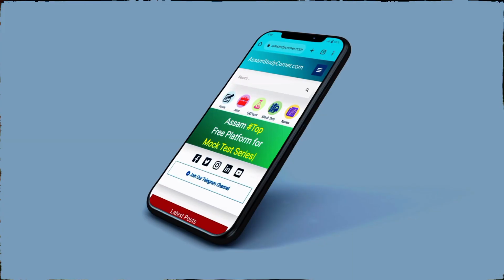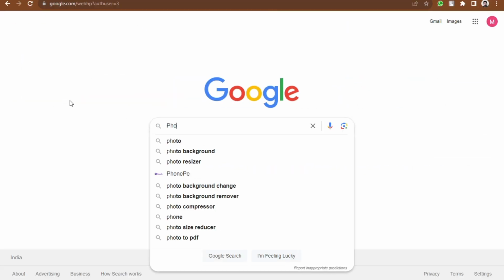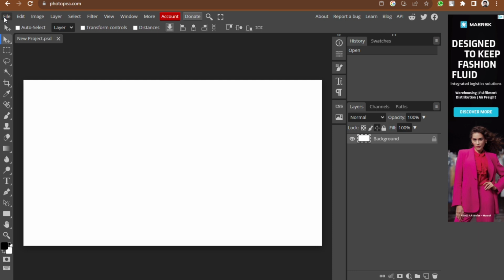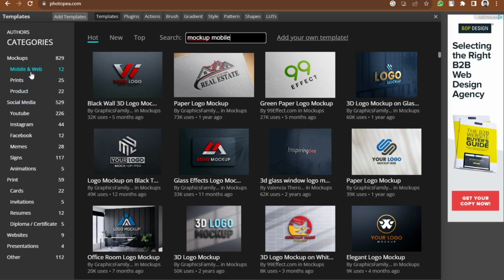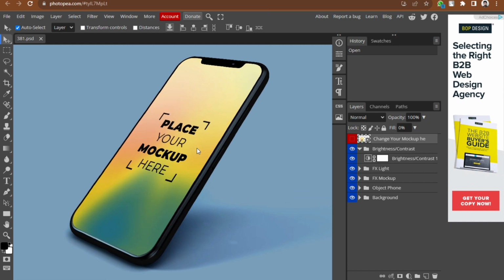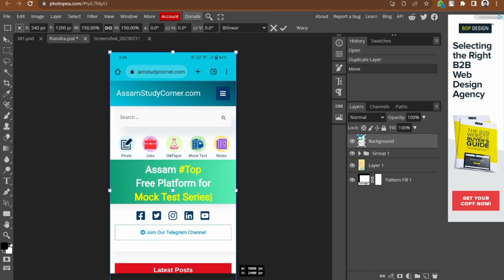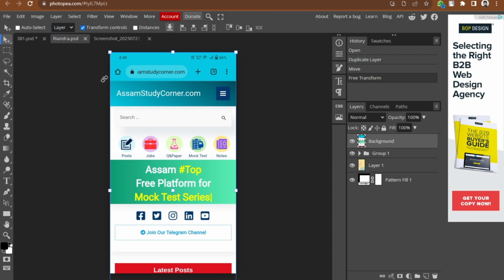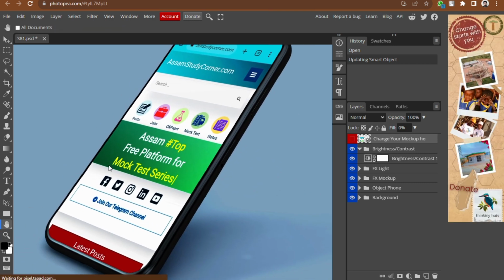Online Photoshop Free Mobile Mockup Design || 3d Effect design || Photopea Tutorial